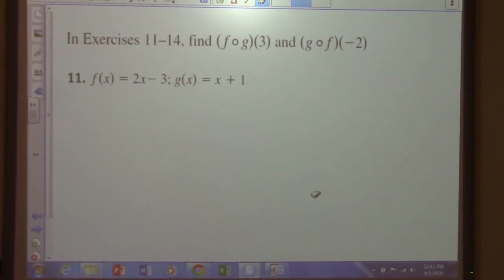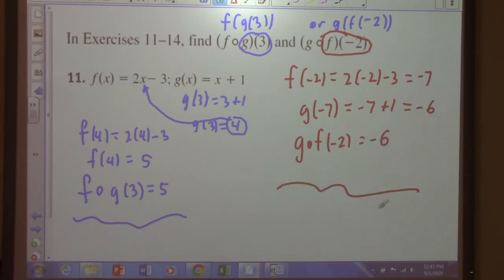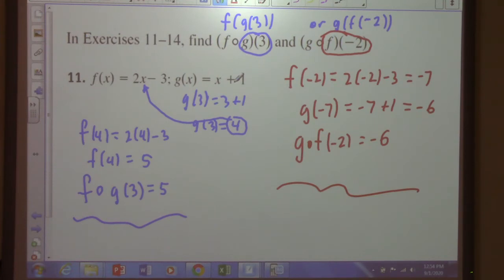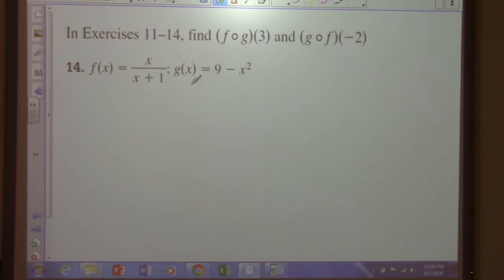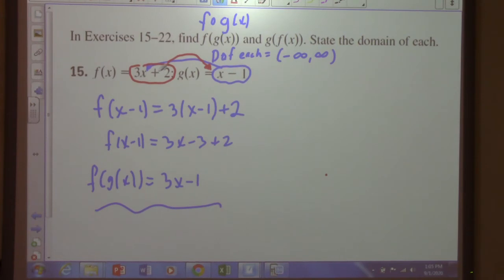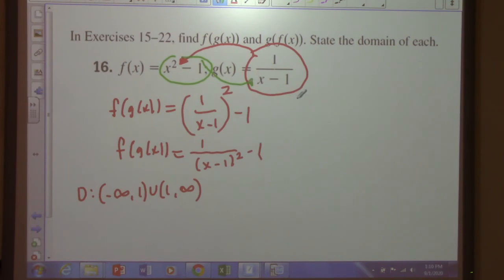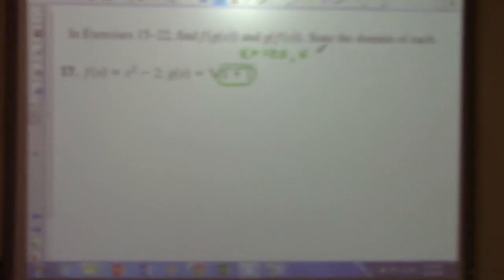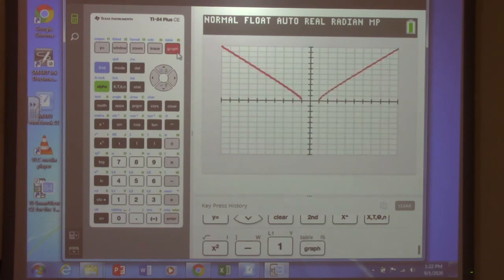Precalculus Class 09/01/20 Chapter 1.4 Exercises 11-18 Compositions of Functions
This video lesson goes over compositions of function problems.